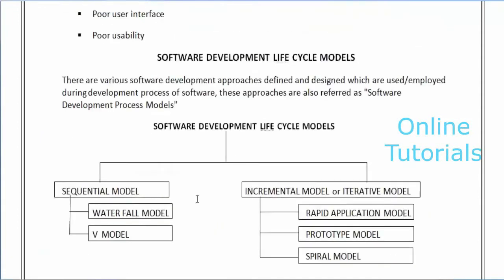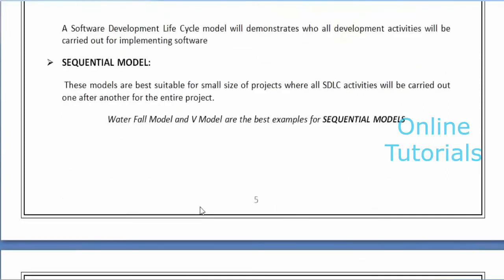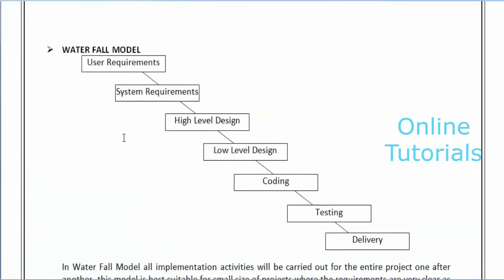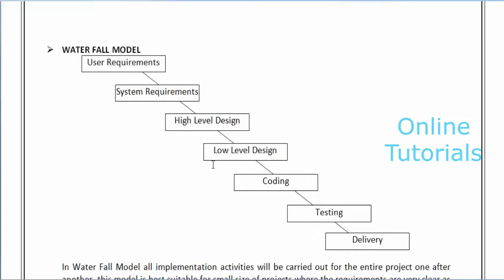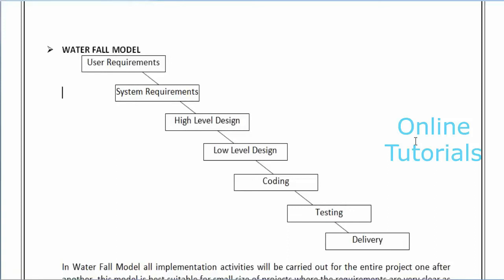What is the Waterfall Model in Software Testing? | Sequential Model & Waterfall Model Tutorial